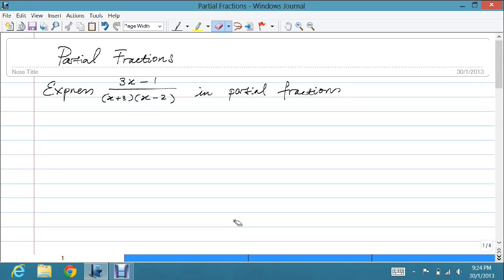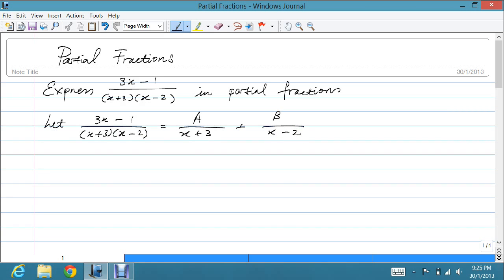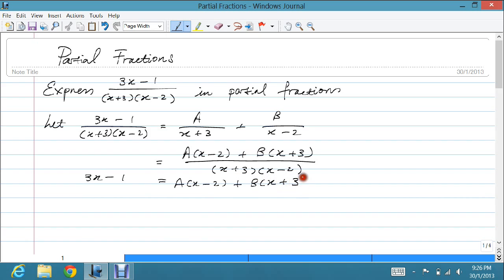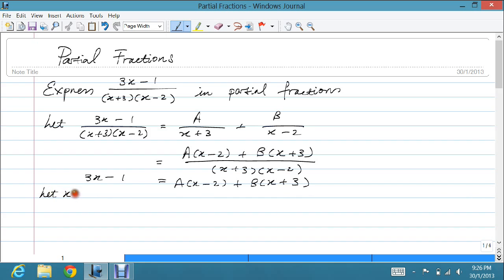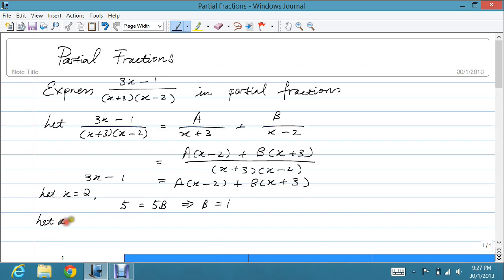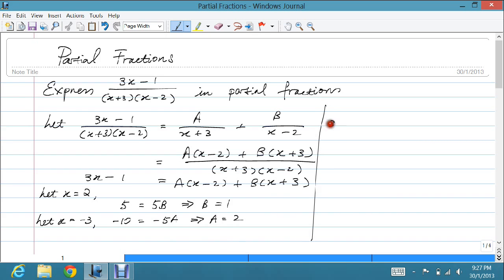Partial Fractions 1of3